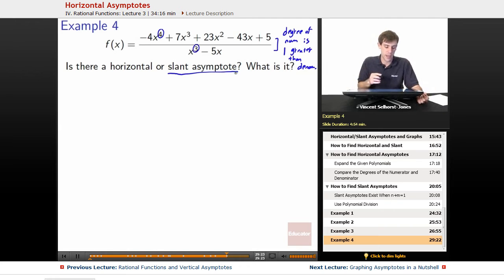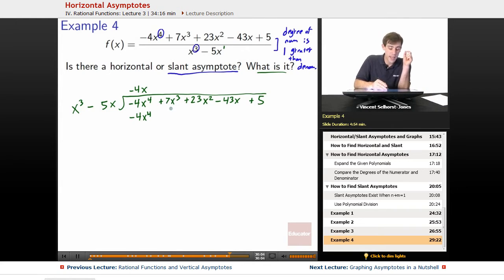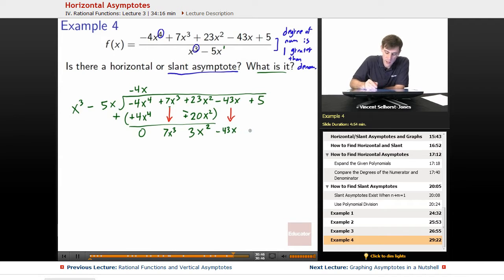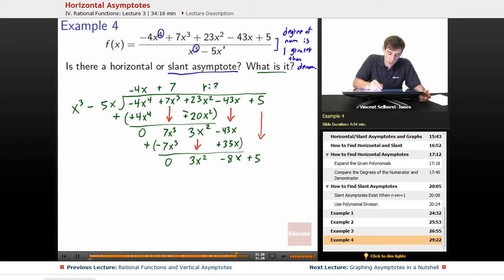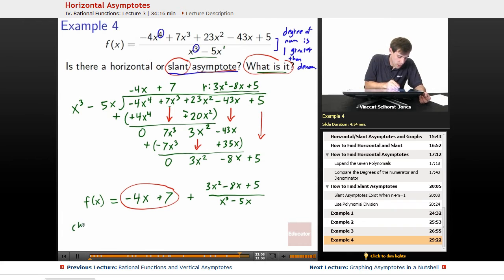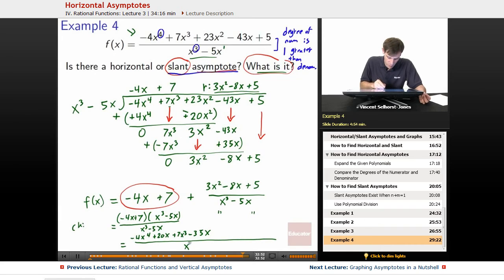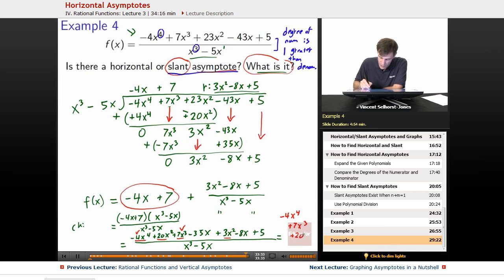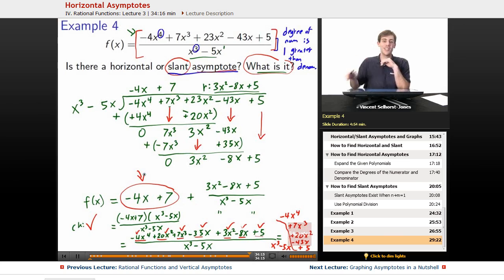"Horizontal Asymptotes" | Precalculus with Educator.com